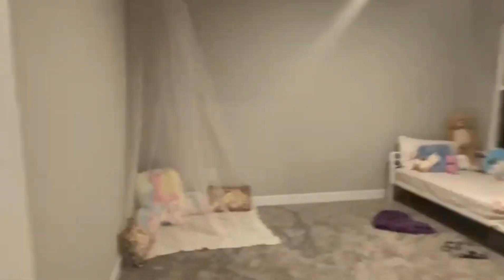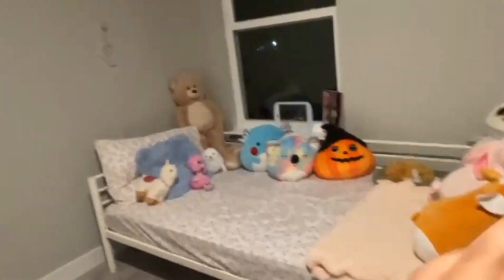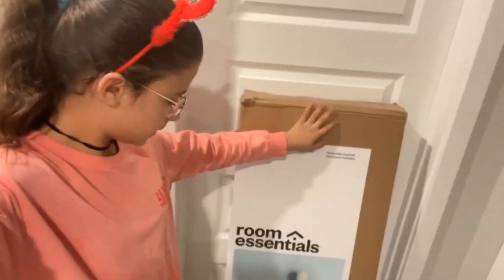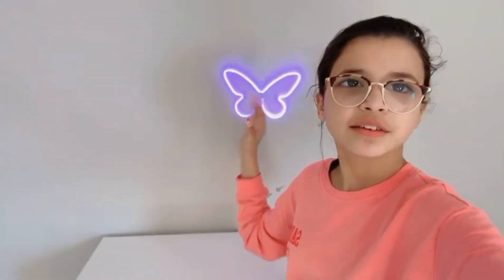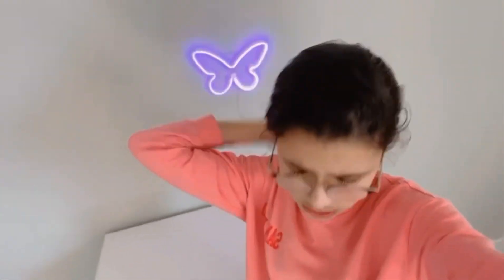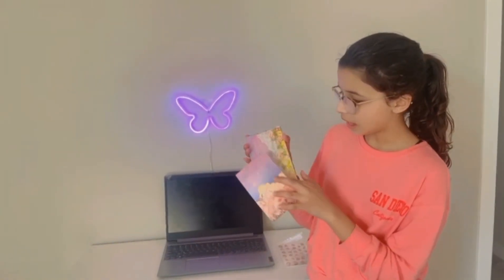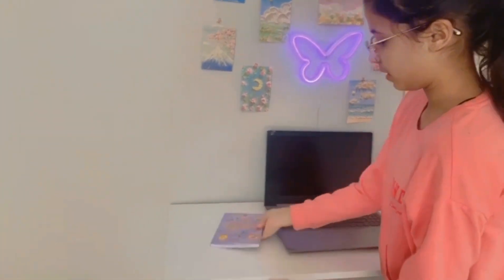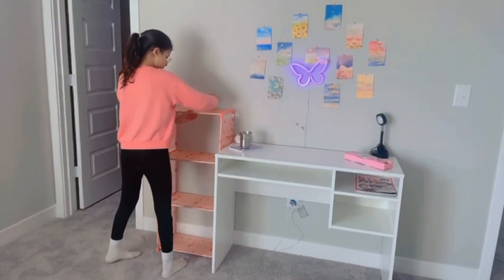My new room setup// Room Tour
As you all know we just move to new state Indiana(USA). So i will try to give you all knowledge and fact about this place (only that i will know :). So try to be with me in my every video..